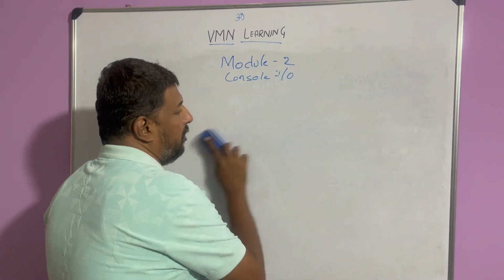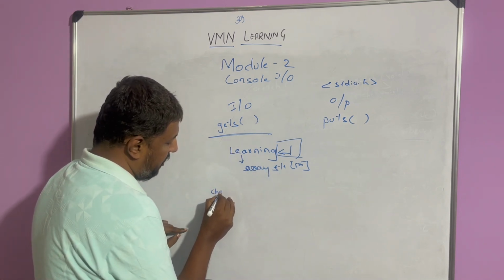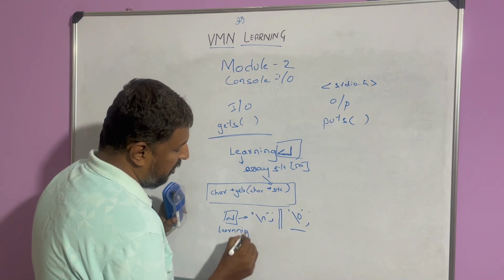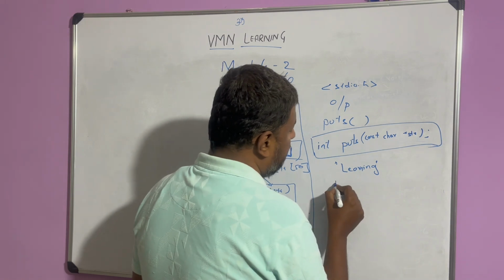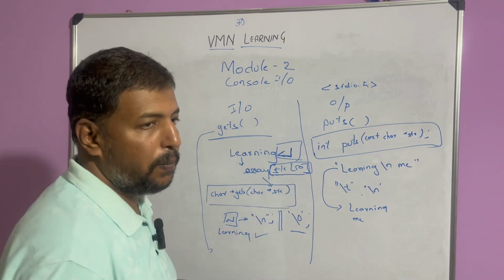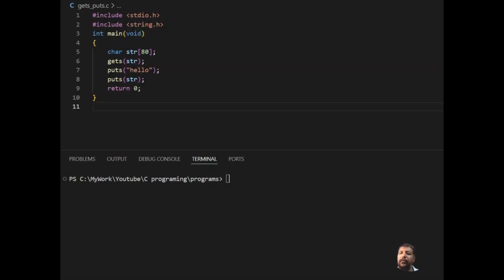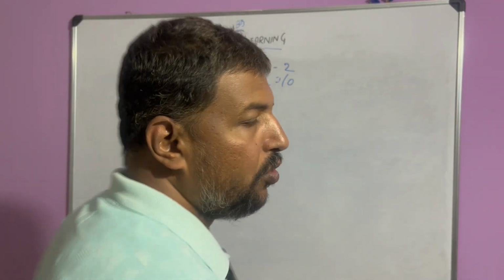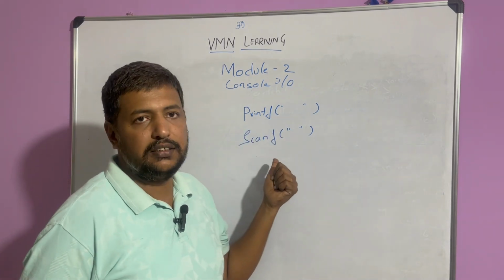VTU- Programming in C Class 11 Console I/O: Reading and Writing Characters,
Learn Reading and Writing Strings in C using gets() and puts()—a key topic for VTU students in C Programming / Console I/O.

This quick video explains how to take string input, display output, and understand important concepts like null character (\0) and input behavior.

String I/O functions in C
Working of gets() and puts()
Advantages of puts() over printf()
Why gets() is unsafe ⚠️
Safer alternative: fgets()
📚 VTU Relevance

Important for:

First Year Engineering (C Programming)
Exams, Viva, and Lab